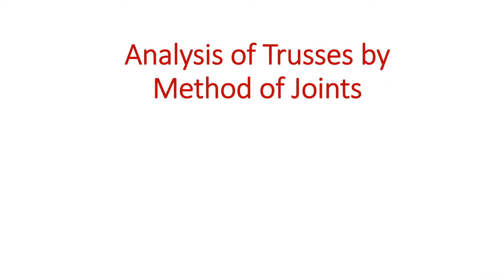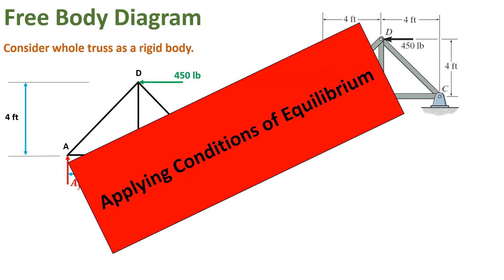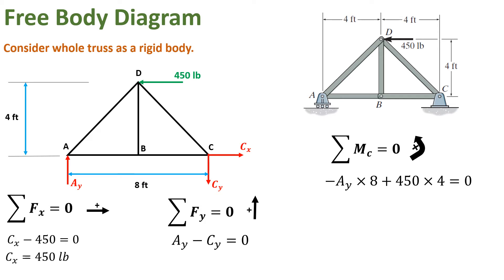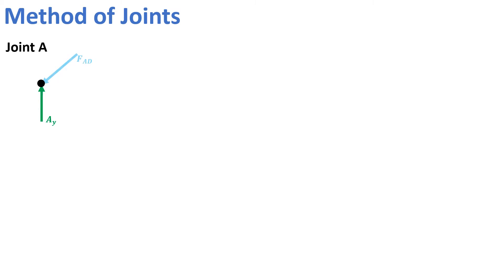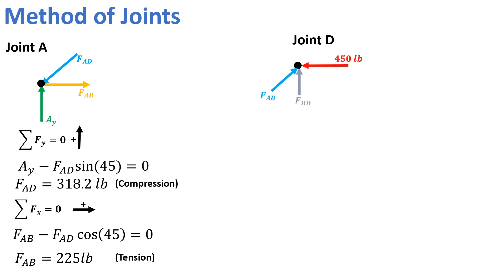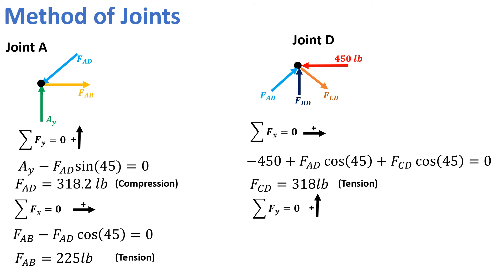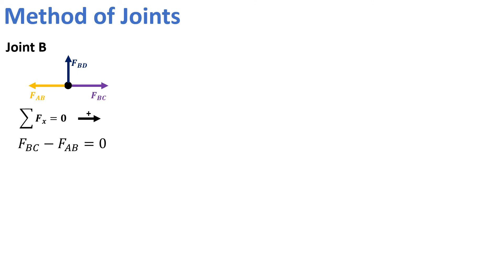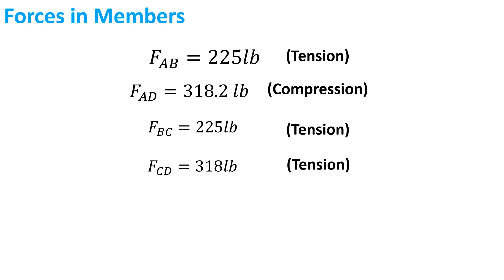Analyses of trusses by method of joints. R.C. Hibbeler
A truss is an assembly of beams or other elements that creates a rigid structure. In engineering, a truss is a structure that "consists of two-force members only, where the members are organized so that the assemblage as a whole behaves as a single object"